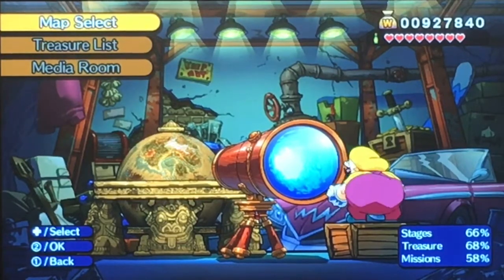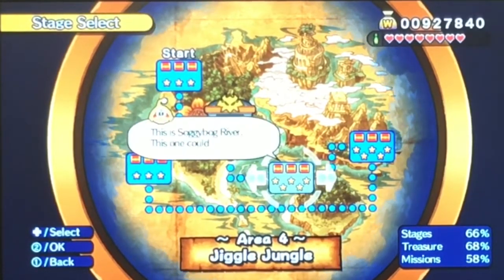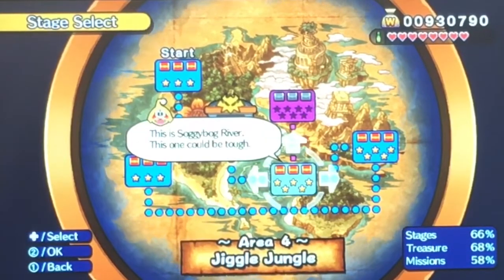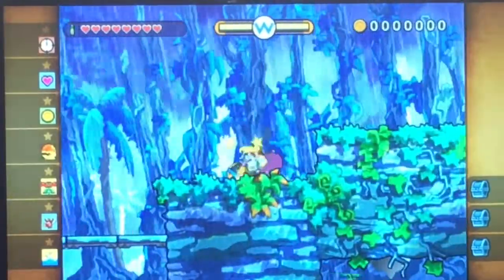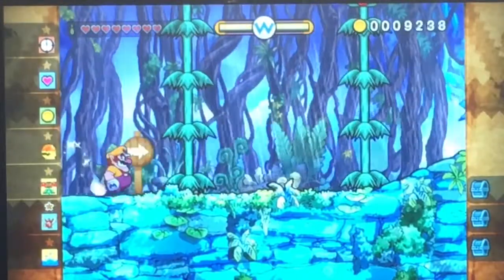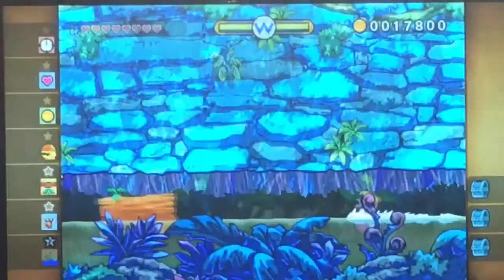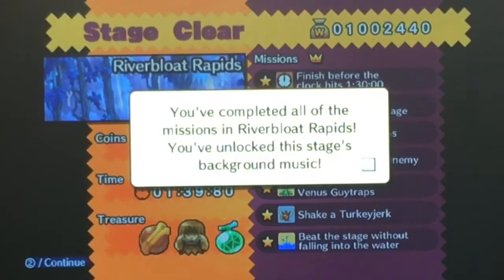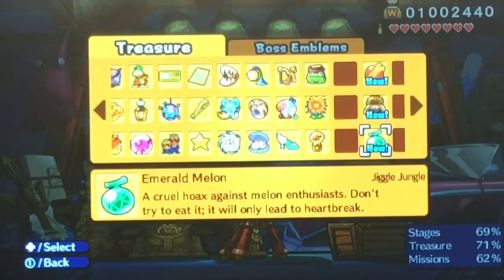Wario Land Shake It (Episode 27)